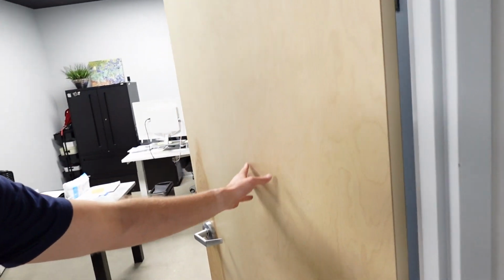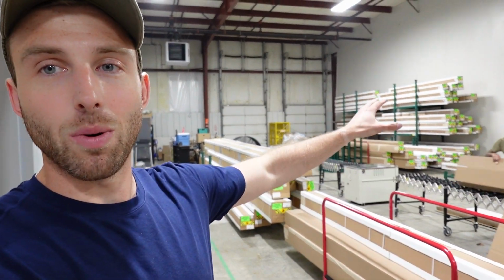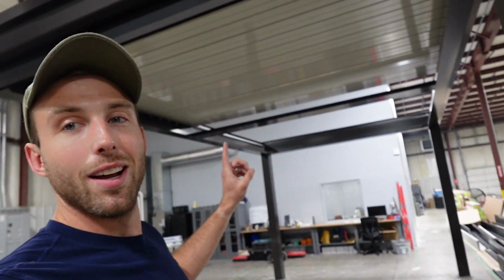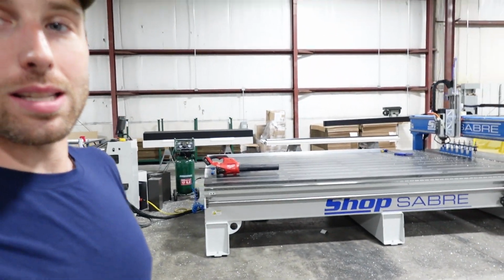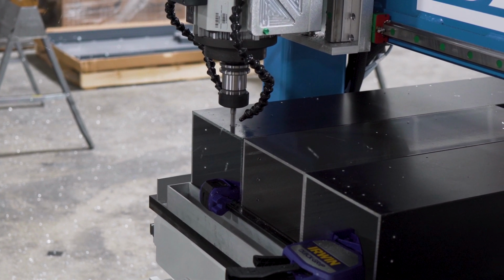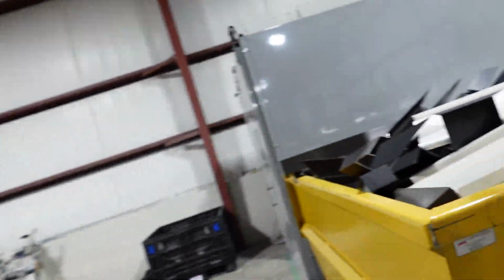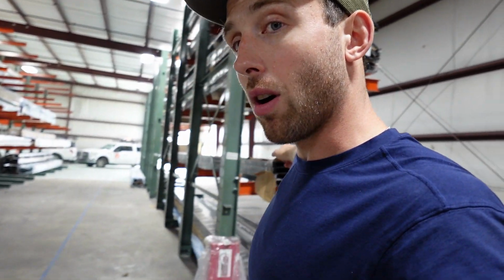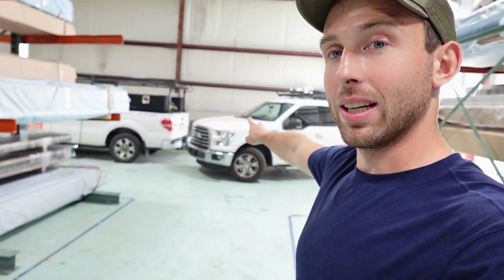Facility Tour: Come See Where We Work!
Come tour our enormous!!! (Just kidding) Facility with us. We've got boxes, we've got people, and we've got cool machinery... plus Harrison talks a bit about random stuff, if you're interested!